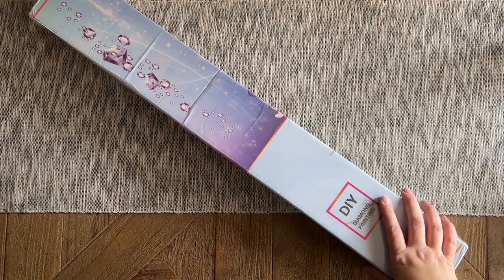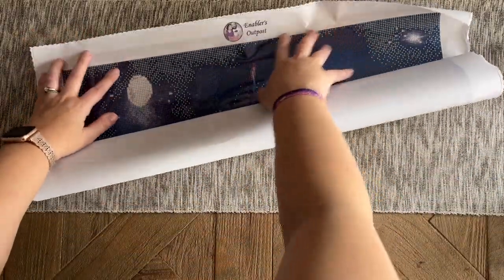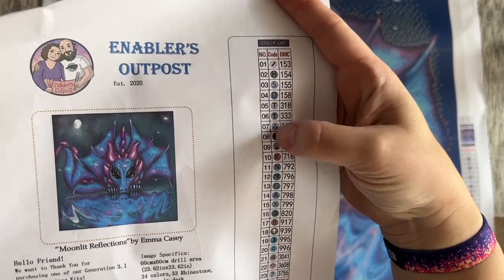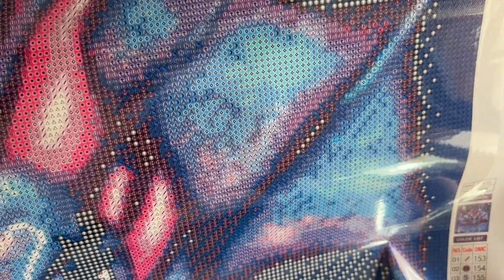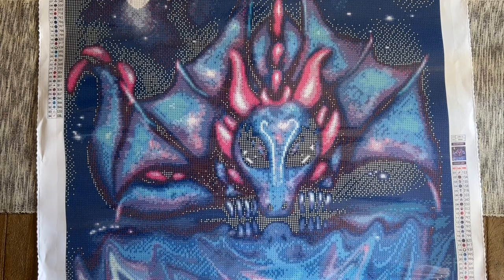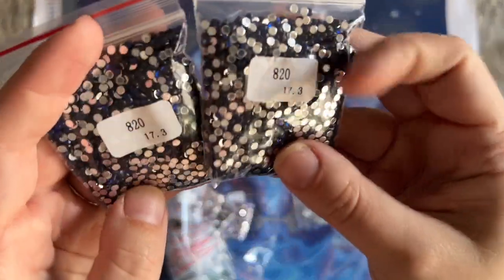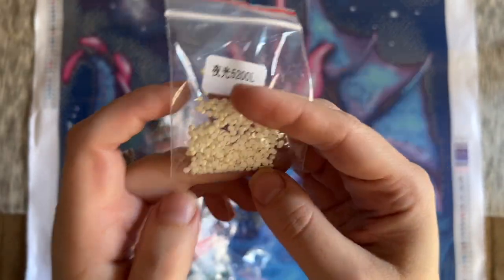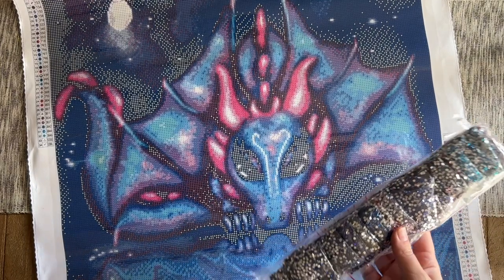Unboxing: "Moonlit Reflections" 🐉 Another adorable dragon from Emma Casey and Enabler's Outpost!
Hello friends!

Welcome to an unboxing of a new, generation 3.1 kit from Enabler's Outpost! This is another adorable dragon from artist Emma Casey, "Moonlit Reflections," which is in stock and available for purchase at the time of posting. Be sure to follow Enabler's Outpost for the latest information. This is also a full crystal diamond painting kit with one perfectly charted "luminous" glow-in-the-dark drill color!

✨ Katie